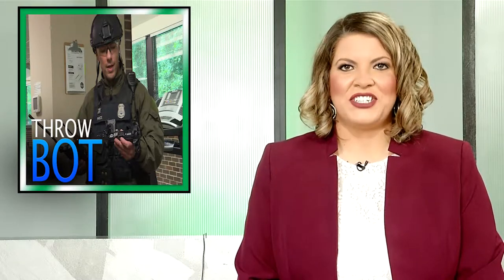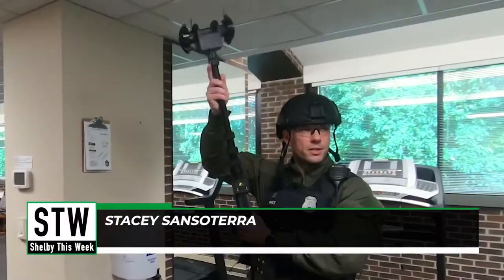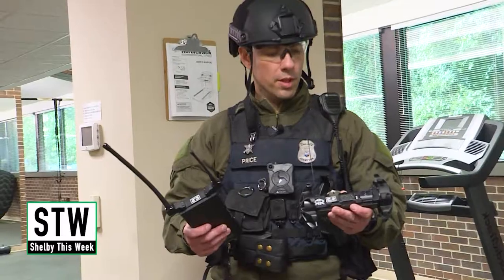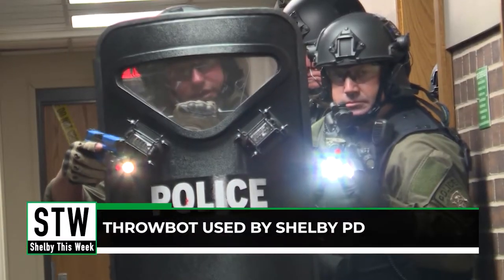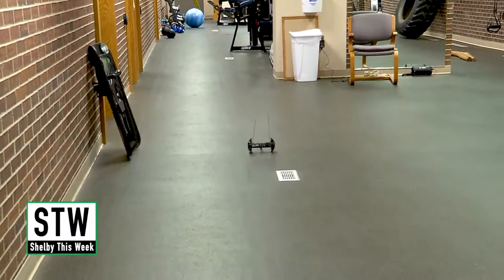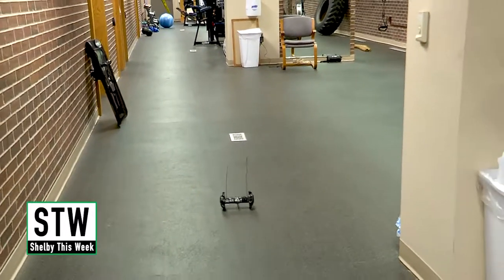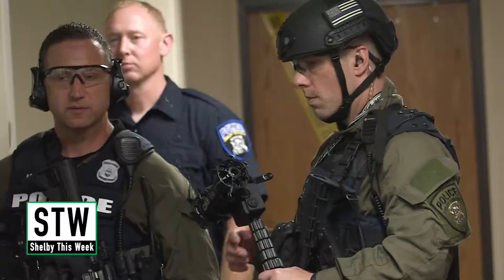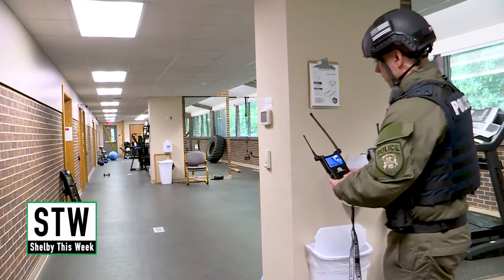Police Department ThrowBot